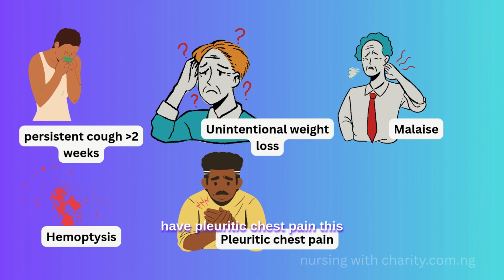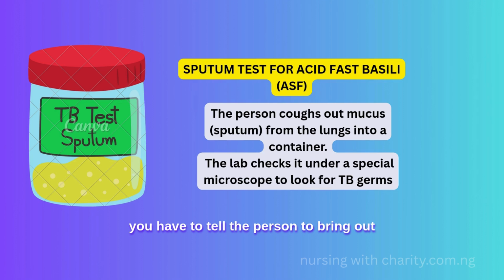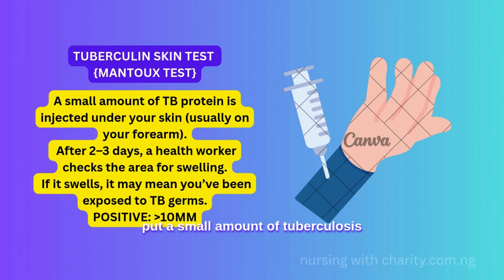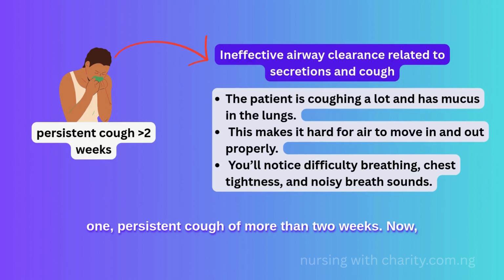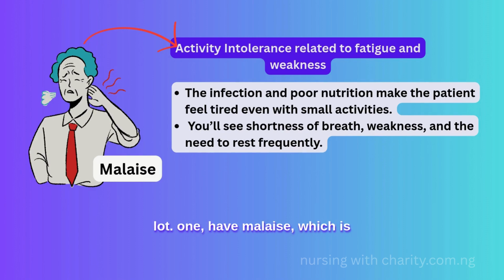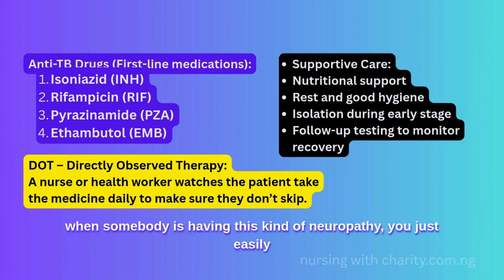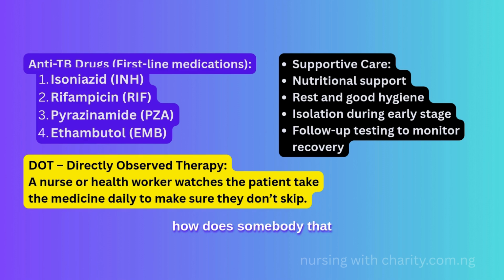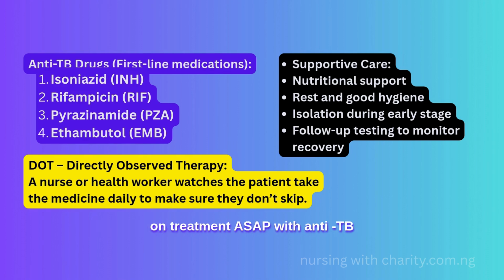Tuberculosis (Koch’s Disease) Explained – Symptoms, Medical & Nursing Diagnosis, and Treatments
What is Koch’s Disease (Tuberculosis)?
In this video, we break down the essentials of Koch’s Disease, also known as Tuberculosis — including its causes, signs and symptoms, diagnosis, treatment, and nursing care plans. This video is perfect for nursing students, interns, and professionals preparing for exams like NCLEX, CBT, and more.